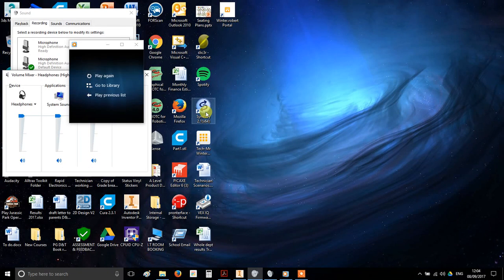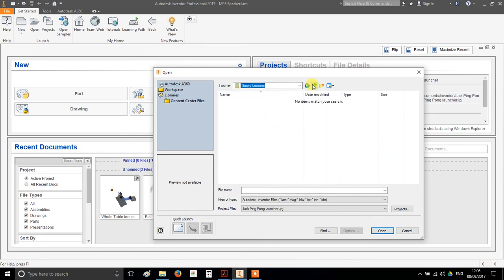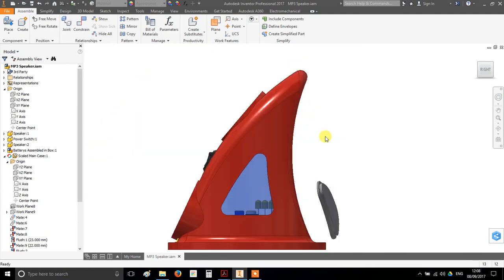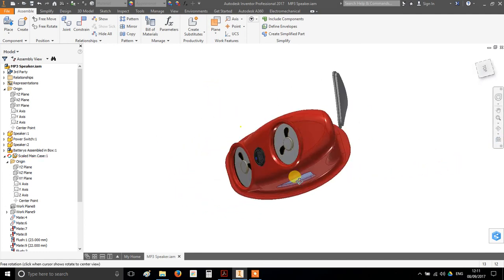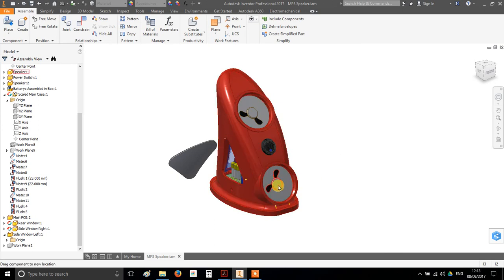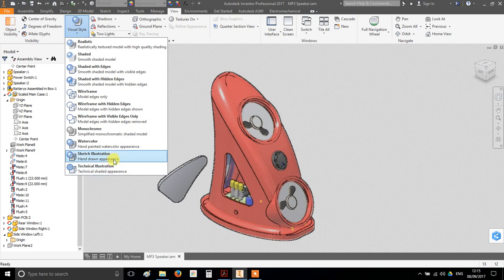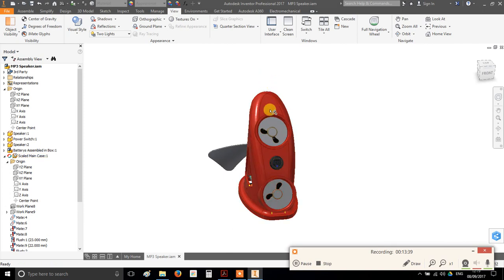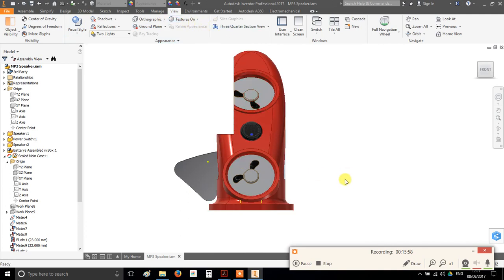Inventor Intro 1 loading a model Manipulating views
Year 11 Enrichment - CAD / CAM - Video 1